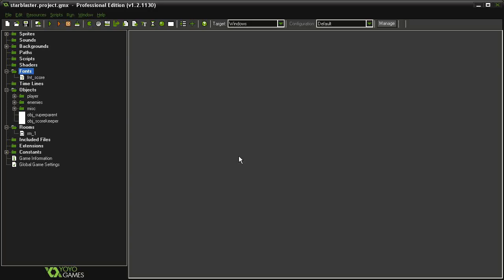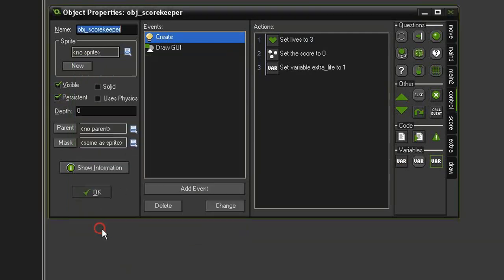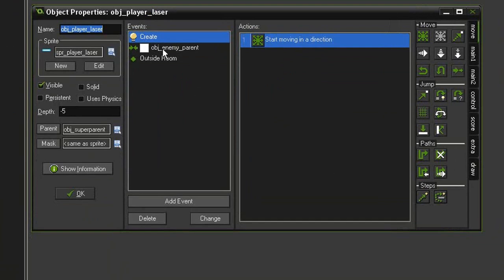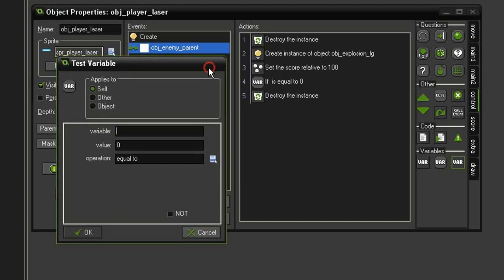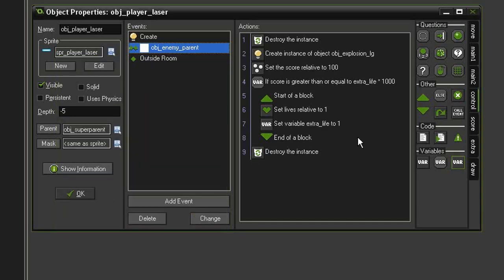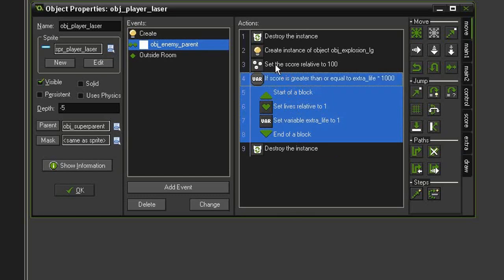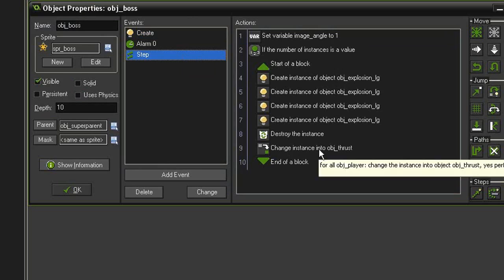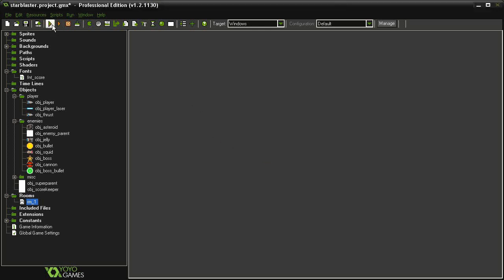Game Maker Tutorial - 'Side Scroller' 14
Side Scrolling Shooter 14/17: Adding a score and extra life system.
Difficulty: Beginner